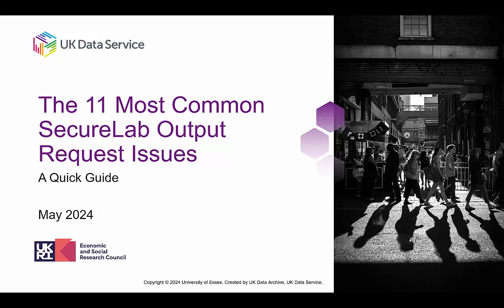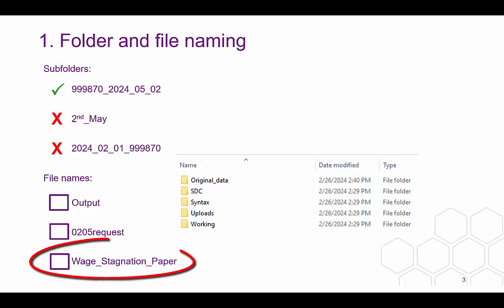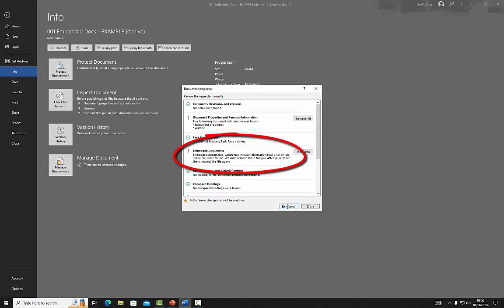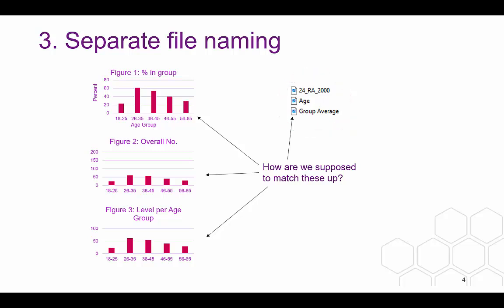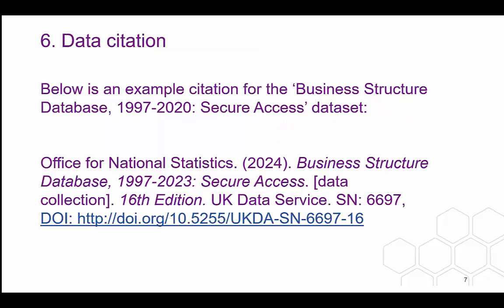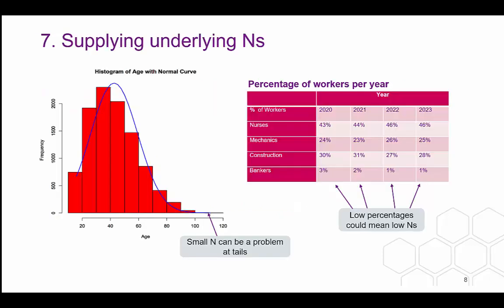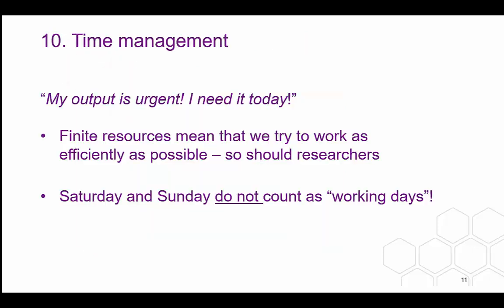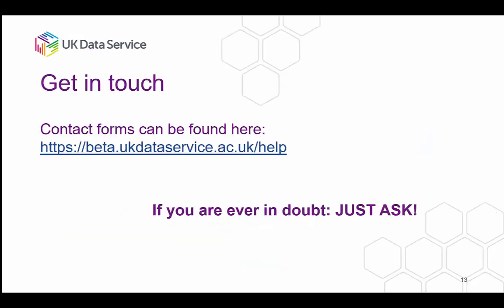The 11 most common SecureLab output request issues - June 2024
A quick guide to the 11 most common SecureLab output request issues. Updated for 2024.